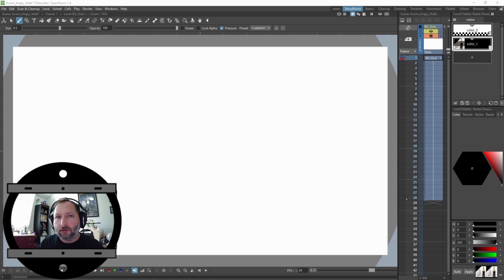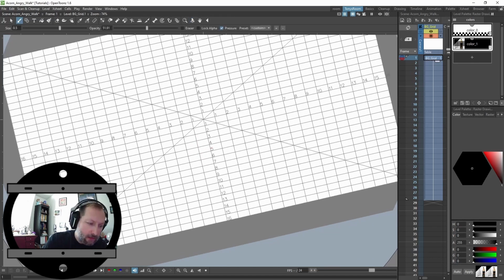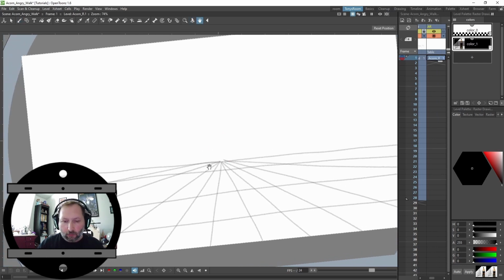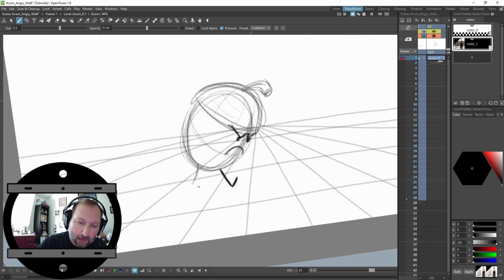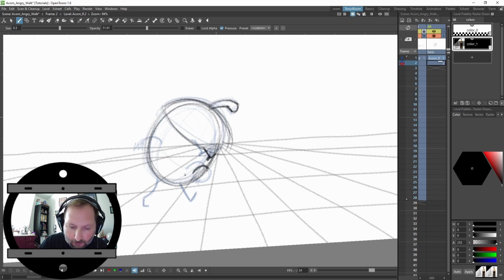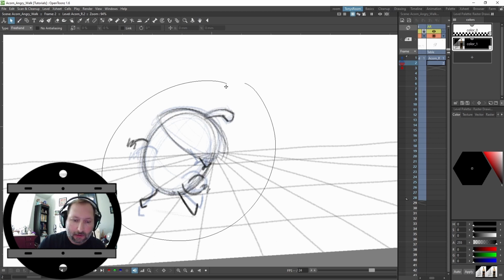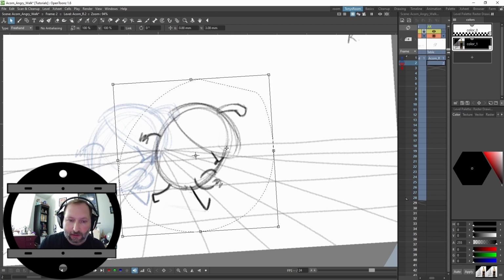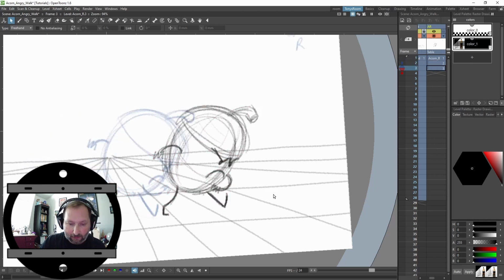Animation Tutorial Preview: Angry Walk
This is a short clip from my new tutorials series on "How to Animate a Cartoony Angry Walk" Total length of this lesson is 46 minutes.

There are four other lessons in this series: How to animate a Super Fast Run, How to Animate a Punch, How to Animate an Angry Walk and How to Animate a Run Cycle. Purchase all 5 tutorials and save $15

**Note: If you are new to animation or have never used OpenToonz, please watch my FREE series, "Getting Started".

Thanks and Happy Animating!

Like my work? Follow me for More!

About Tony Gaddis:
Tony is a professional Animator who has worked in the game industry for over 20 years.

He started TonyGaddisToons.com to help and inspire others learn the art of animation. In his spare time he enjoys teaching animation, cycling, making puppets, sketching on location, sculpting, drawing or anything creative.

Tony lives in Austin, TX with his family, 2 small dogs and a giant cat.